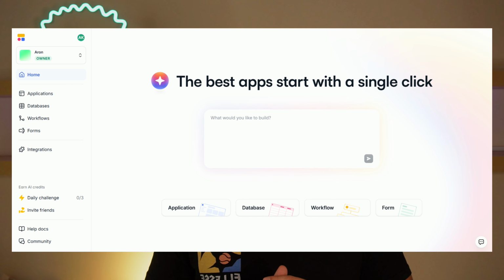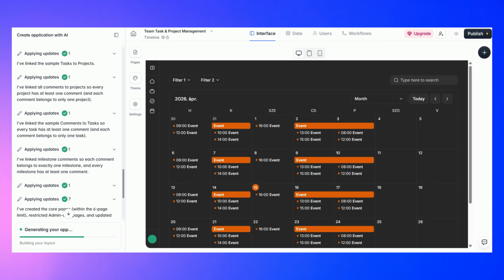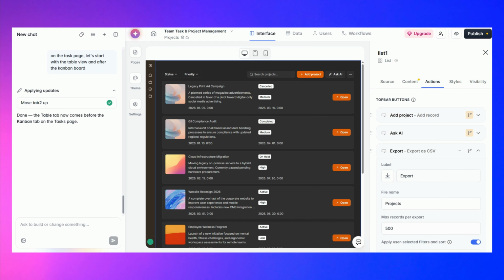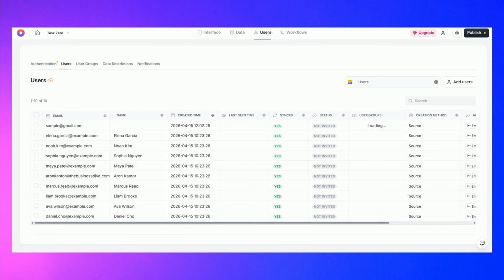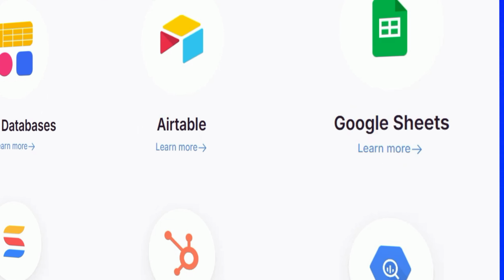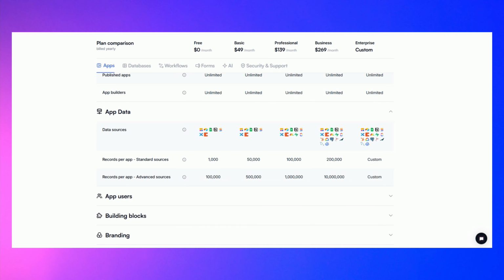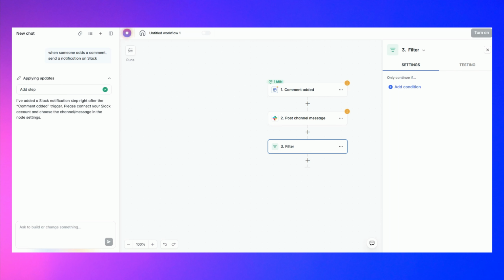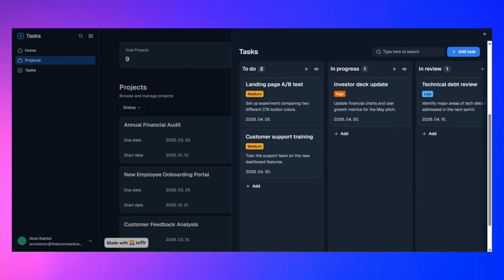Softr Review 2026: I Spent $1,668 on Softr — Here's How It Actually Performs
Is Softr worth $1,668/year, or is it a waste of money? In this Softr review, I walk you through exactly what it’s like to build a real app using Softr’s AI builder — step by step, in real time.

You’ll see what features you get (and which ones matter), how it performs in real use (not just demos), and where it shines — and where it falls short. Finally, I break down Softr’s pricing, plus the pros and cons, so you can decide if it’s truly worth it — or not.

📩 I tested 100+ productivity tools — only 6 were good enough to keep

⏰ Timestamps⏰
0:00 Intro
0:19 What is Softr?
1:35 Building an app with Softr's AI builder
4:11 Editing and customizing the app
5:35 Checking the database
6:29 Users and permissions
7:51 Setting up workflows & automation
8:54 Integrations
9:36 Pricing
11:19 My experience with Softr
13:04 Softr's pros and cons
14:21 Is Softr worth it for you?

📚 Browse our Apps directory to see every tool we’ve tested, reviewed, and compared ➡️